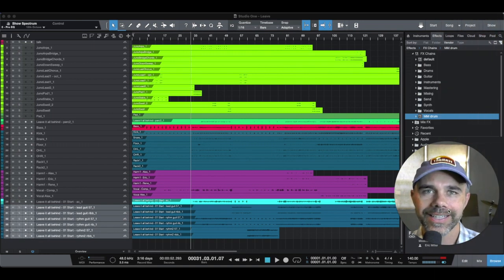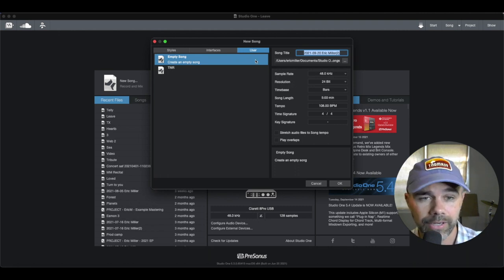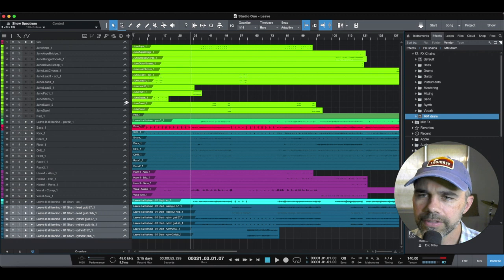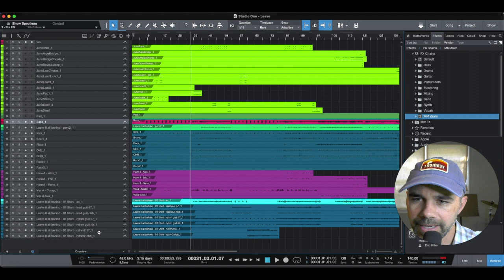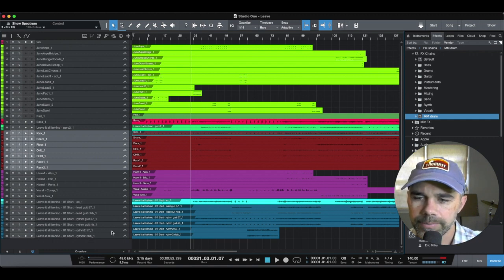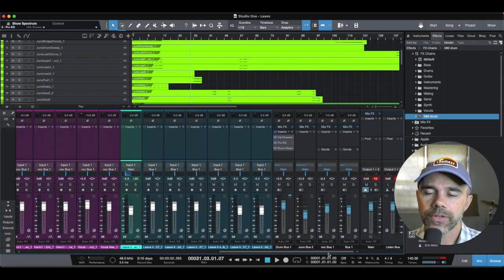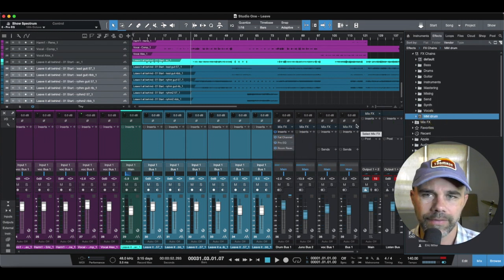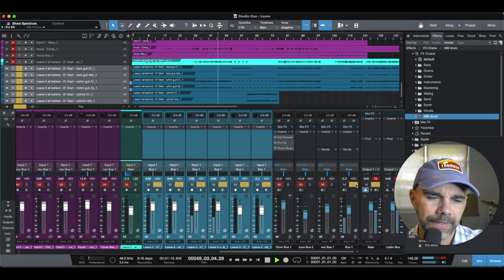How to Get Your Tracks Ready For Mixing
In this music production tutorial we talk about how to get your tracks ready for mixing. This will help you prepare your tracks and help you to be efficient and ready to make your mix sound great. It will be especially helpful if you have many different tracks in your session.

In part one we go over how to import your tracks into a DAW, Label them and organize them by instrument.

In part two we talk about how to create bus channels to route all of your instrument groups to different bus channels to save time when adding effects.